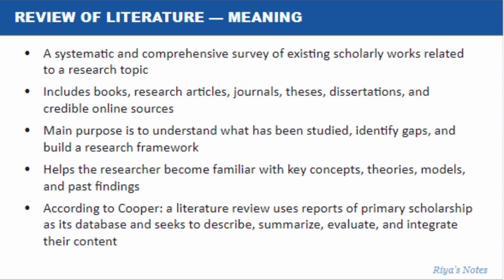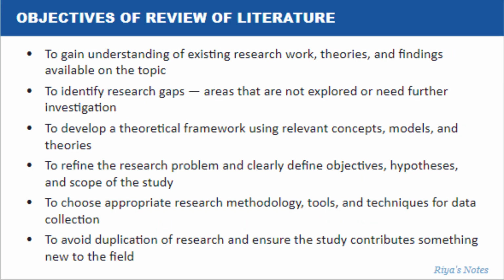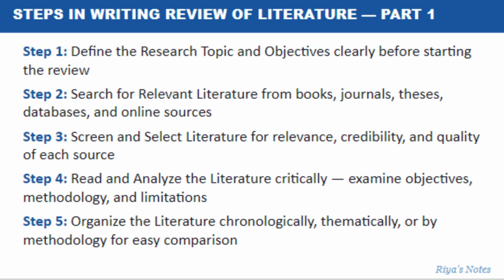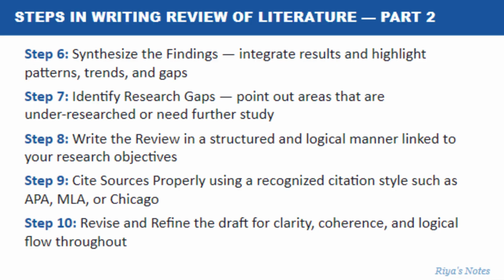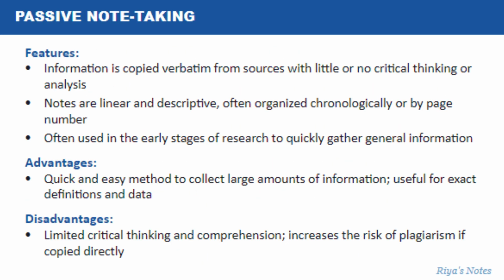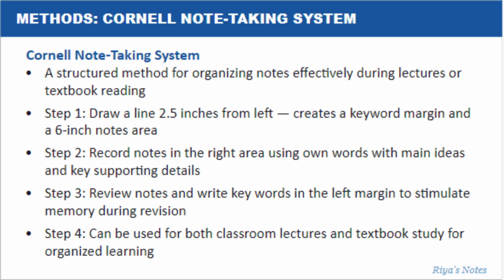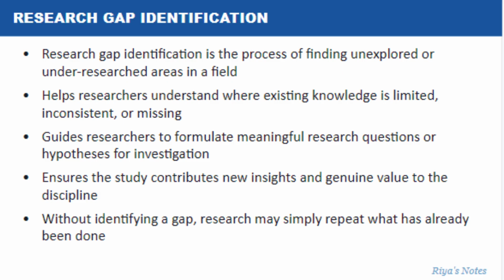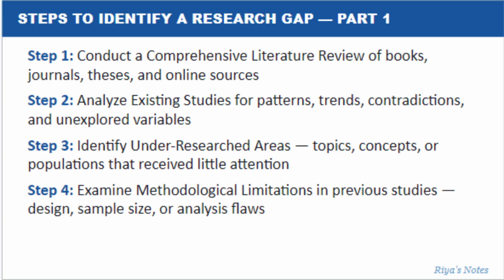RM chapter 1 introduction to business research part-3, 4th semester BBA & BCOM, BCU- SEP syllabus.